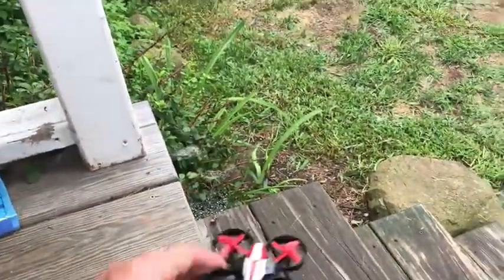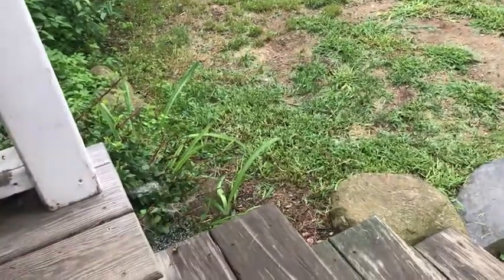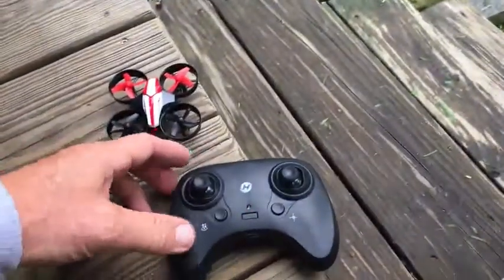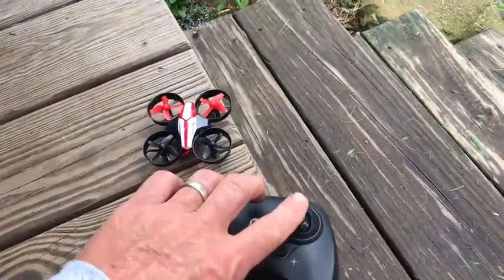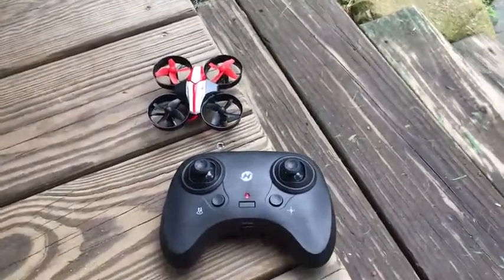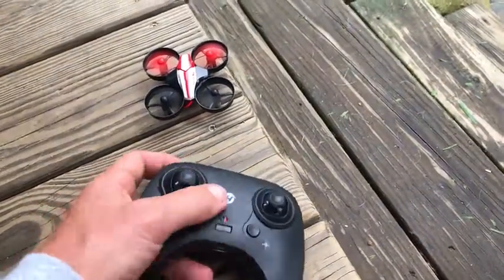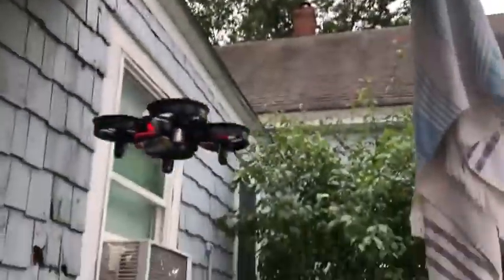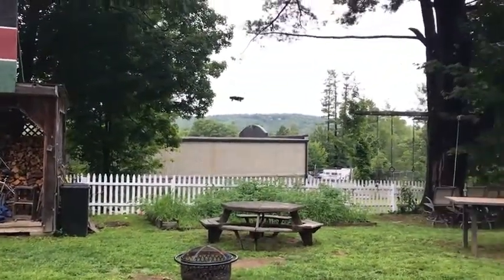Holy Stone HS210 Mini Drone RC Nano Quadcopter Best Drone for Kids & Beginners RC Helicopter Plane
Holy Stone HS210 Mini Drone RC Nano Quadcopter Best Drone for Kids and Beginners RC Helicopter Plane | Best Drones

Product Description:

21 Minutes Flight Time: Come with 3 drone batteries in the package, your flight time is prolonged up to 21 Minutes.
Easy to Play: The Auto-hovering function enables the drone to hover at current height. You can release the throttle stick and control the drone more easily.
Won’t Lose Direction: In Headless Mode, you can fly the drone without worrying about what direction it is facing, especially when the drone is far away.
Having Fun: The drones can perform 3D flip, and it can be start or land with one key which makes the drone easier to play.
A Great Gift for Kids: Low Battery Power Alarm-No worry losing it. You can adjust the speed to meet your operation proficiency, and play the drone with your kids or friends.